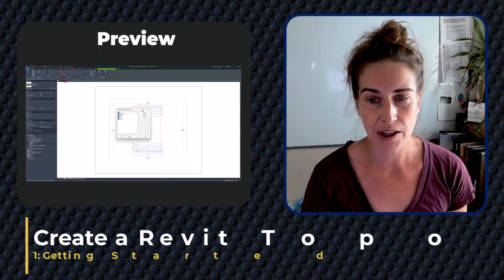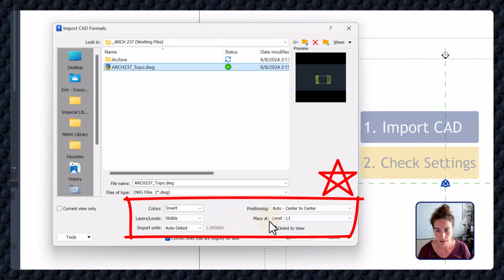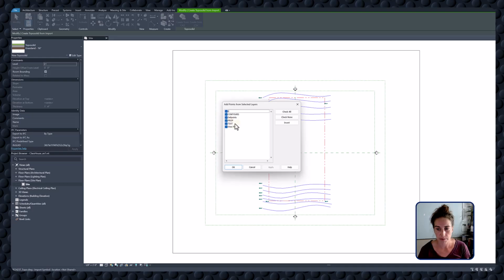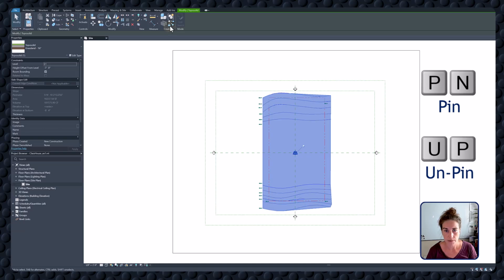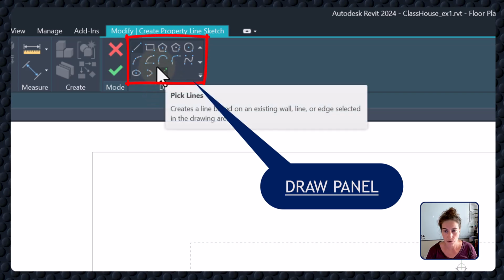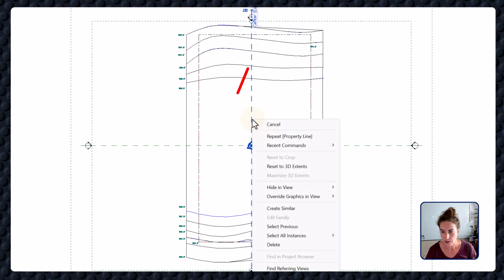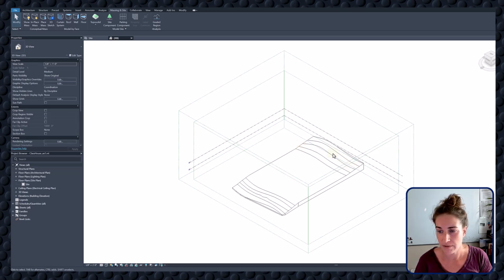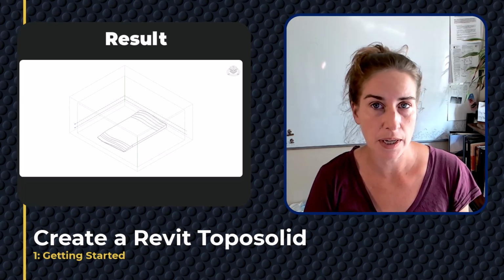1.3 Create a Revit Toposolid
Use a 3D AutoCAD file to create a Revit Toposolid